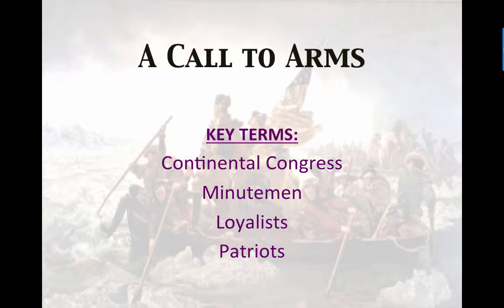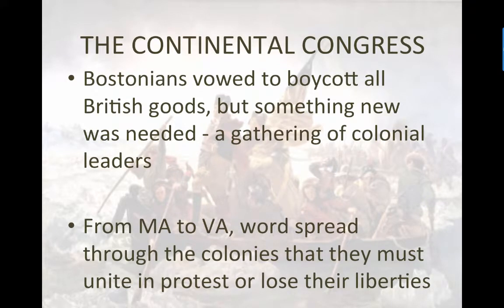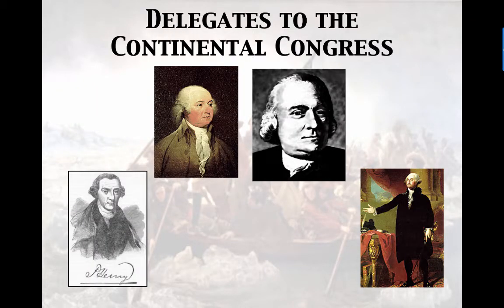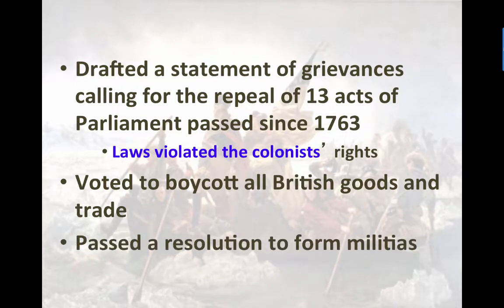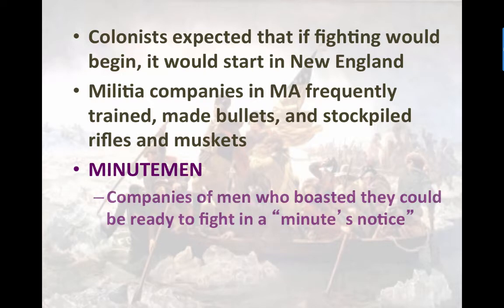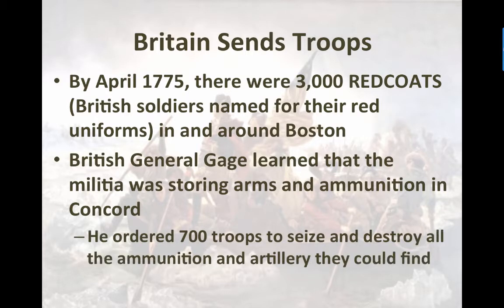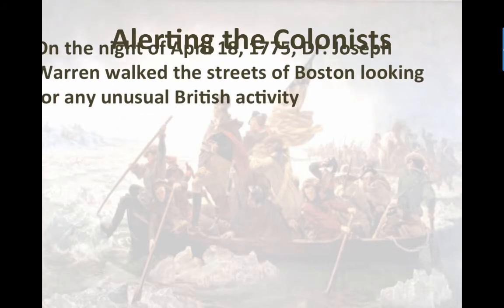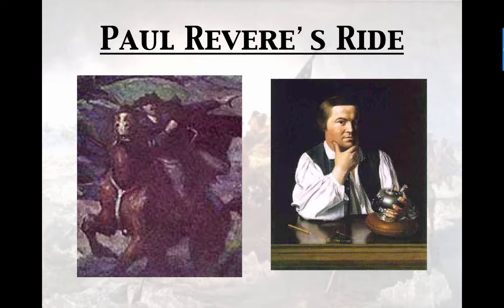Road to Independence 2.4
Table of Contents:

00:02 - A Call to Arms
00:39 - THE CONTINENTAL CONGRESS
01:16 -
01:43 - Delegates to the Continental Congress
02:16 -
03:44 - Britain Sends Troops
04:42 - Alerting the Colonists
05:40 - Paul Revere’s Ride